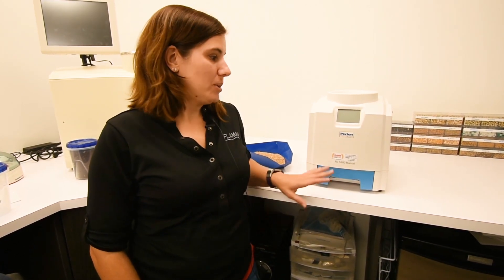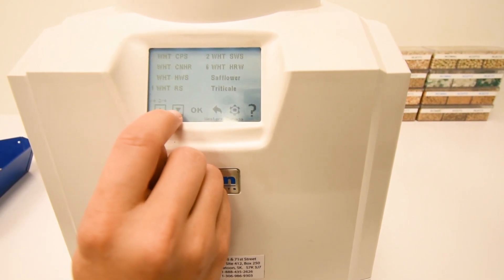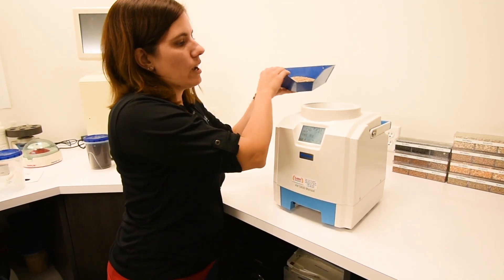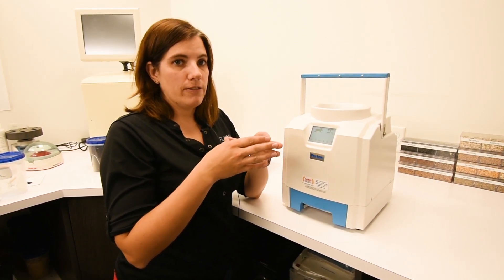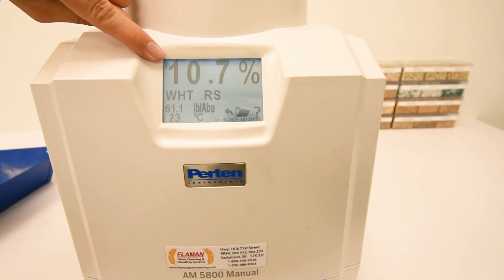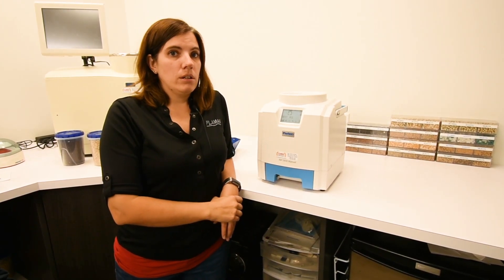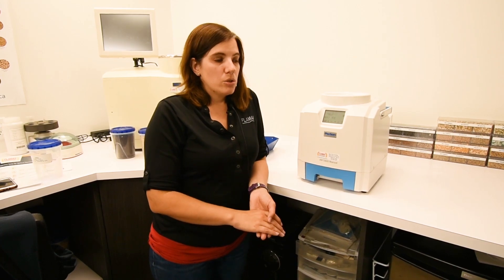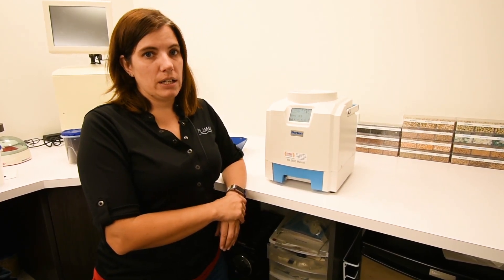Perten AM 5800 Moisture Meter | Product Overview | Flaman Grain Systems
Unique among portable moisture meters, the Perten AM 5800 Moisture Meter uses the same measurement cell, high frequency 150 MHz, UGMA technology, and calibrations as officially approved meters - including the Perten AM 5200-A. The AM 5800 is a versatile unit, designed specifically for on-the-farm use.

Visit your local Flaman dealer or check out for more information.